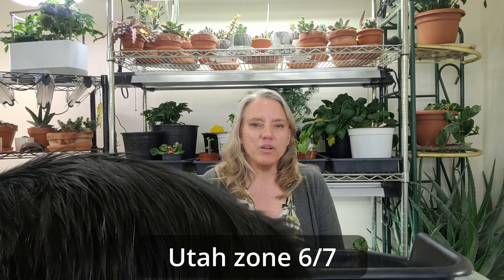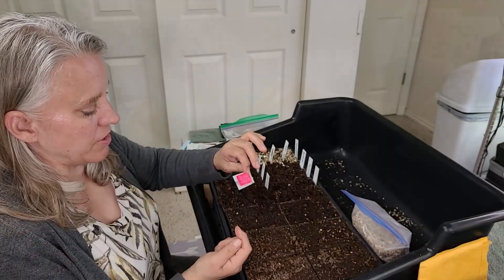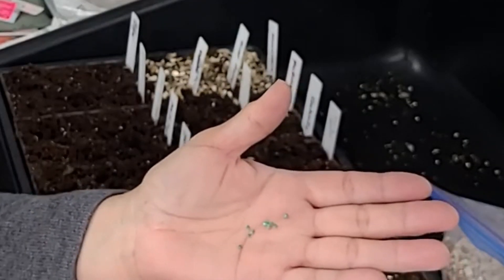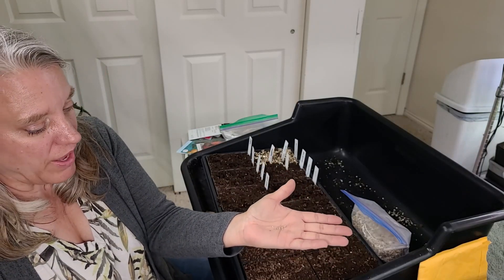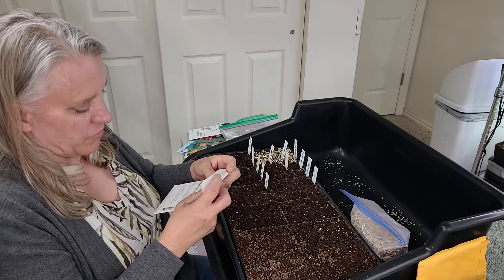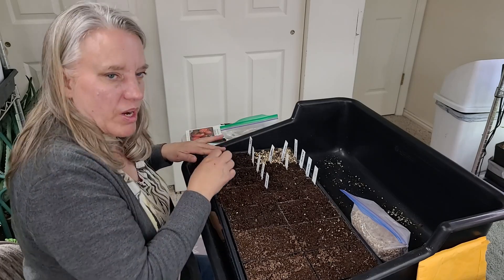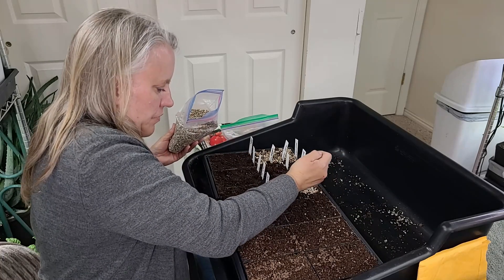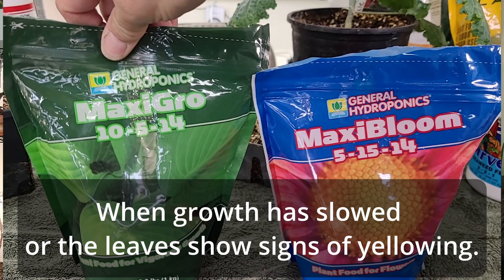22 Beginning Gardener Series How to Start Tomatoes from Seed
Garden Basics for Beginners

This is video #22 in my new Beginning Gardening series! I am really excited to share these videos with you. Each video will be released on Sunday and Friday mornings and will take us through June of this year. Wednesday videos will be on other gardening topics.

Here is a list of topics that I will be covering in this series:

1. Why do you want to have a garden?
2.  What do you want to grow?
3. Site selection-Climate
4. Site selection-Sun & exposure
5.  Site selection-Access
6.  Site selection-Soil basics
7. Garden beds Garden Beds-Raised
8. Garden Beds-In Ground
9. Plant selection-Garden Planning
10. Seedlings or seeds? Seed Starting-Purchasing and storing seeds
11. Seed starting-What do you need? Lights and fans , watering, heat
        mats, racks
12. Seed Starting-Soil, Mess Containment, Pots
13. Veggies to grow (basics) for spring, summer, fall and winter- Cole
        crops, leafy greens
14. Veggies to grow-Herbs and Companion Planting
15. Veggies to grow-Hot peppers
16. How to Transplant Seedlings into Larger Pots
17. Veggies to grow-Peas
18. How to Water Seedlings
19. How to transplant seedlings into the garden and harden off seedlings
20. How to Fertilize Seedlings
21. Veggies to grow-Peppers
22. Veggies to grow-Tomatoes
23. Veggies to grow-Flowers for the garden
24. Veggies to grow-Cucumbers
25. Veggies to grow-Melons and squash
26. Veggies to grow-Garlic
27. Soil basics and when you need to fertilize-magic or chemistry
28. Soil basics- Nutrients-Soil Tests
29. Soil basics- Till or no till (different styles of gardening)
30. Soil basics- Compost
31. Soil basics- Mulch
32. Soil basics- Organic
33. Soil basics- Synthetic
34. Watering
35. Watering-By hand and overhead watering
36. Watering-Automatic irrigation
37. Garden Maintenance
38. Garden Maintenance-Weeding
39. Garden Maintenance-Mulch
40. Garden Maintenance-Rotating Crops
41. Controlling Pests- What is IPM
42. Controlling Pests -IPM Basics
43. Controlling Pests -Methods of Control
44. Harvesting
45. Using your harvest